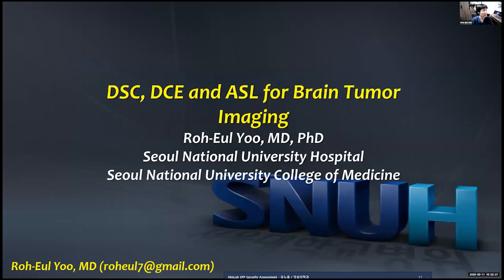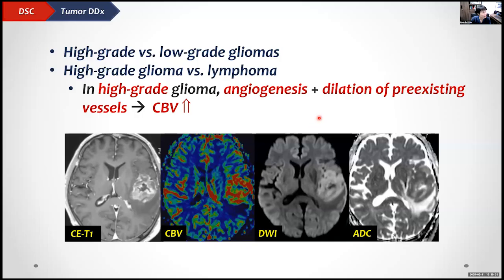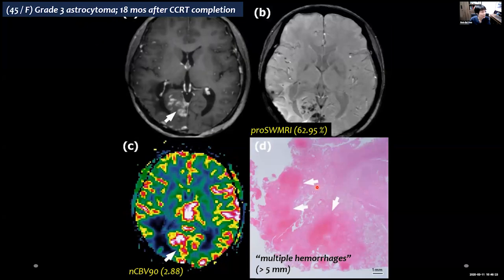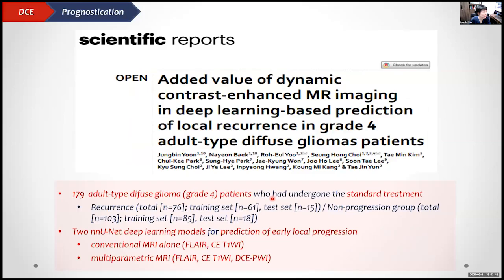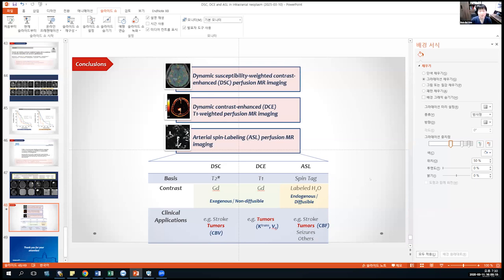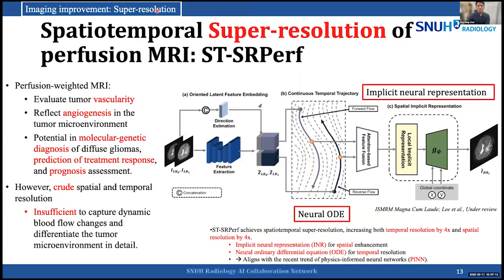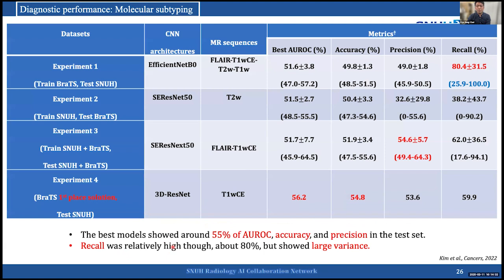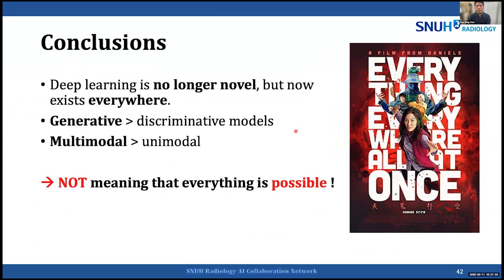AOSR Education and Training Committee webinar - Brain Tumour Imaging and Advanced Techniques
AOSR Education and Training Committee held a webinar on 11 Mar 2025 on Brain Tumour Imaging and Advanced Techniques. We wish to thank the following speakers from Seoul National University Hospital for enabling the sharing on AOSR's youtube: Dr Roh-Eul Yoo who spoke on DSC, DCE and ASL for Brain Tumour Imaging and Dr Kyu Sung Choi, who spoke on Deep Dive into Brain Tumour Imaging: Clinical Application and Deep Learning. Dr Charles Goh moderated the session.